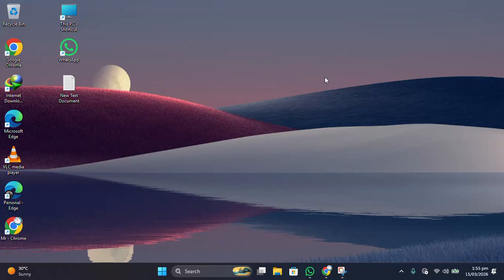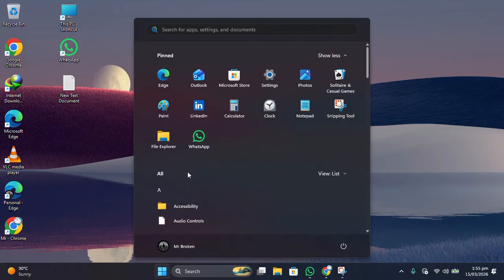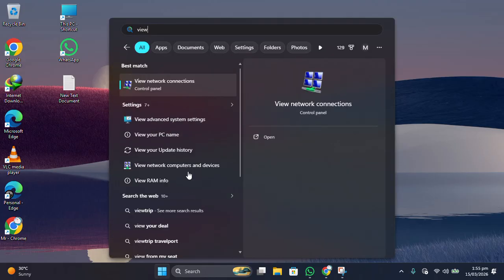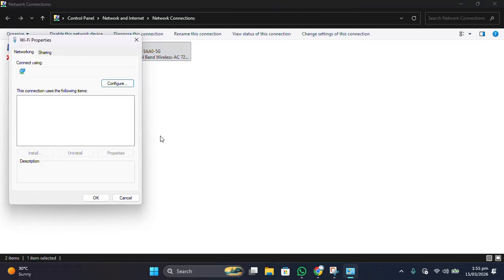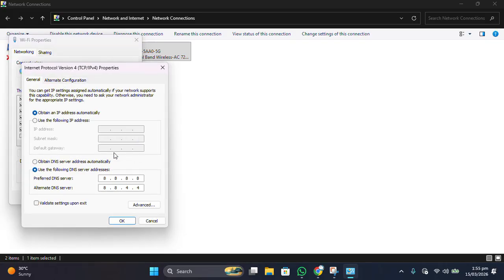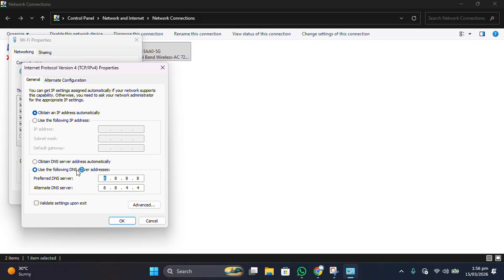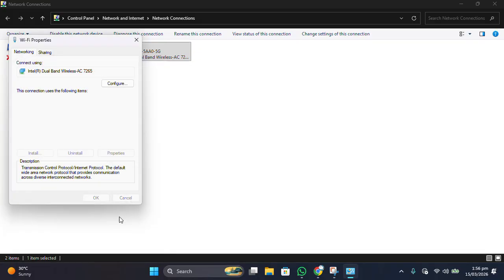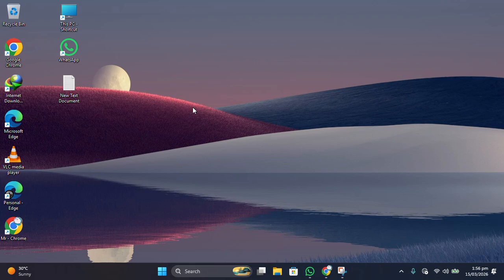How to Change DNS to Google for Faster Internet Speed (Windows 11/10)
Want faster and more reliable internet on your Windows PC? Changing your DNS to Google’s public DNS can improve browsing speed, reduce website load times, and even help fix connection issues. In this video, we’ll show you how to change your DNS to Google safely and easily.

Here’s what you’ll learn:

What DNS is and why it matters: DNS (Domain Name System) translates website names into IP addresses. A slow or unreliable DNS server can cause slow browsing or connection problems.

Why Google DNS can help: Google Public DNS (8.8.8.8 and 8.8.4.4) is fast, reliable, and widely trusted to improve internet performance.

Step-by-step DNS change: Learn how to update your DNS settings in Windows 11 (or Windows 10) for your WiFi or Ethernet connection.

Test your speed after the change: Tips on checking if your internet speed has improved and ensuring everything works correctly.

Revert back if needed: How to safely switch back to your original DNS if necessary.

By the end of this video, your Windows PC will be using Google DNS, giving you a faster, smoother browsing experience.

✅ Safe and reversible method